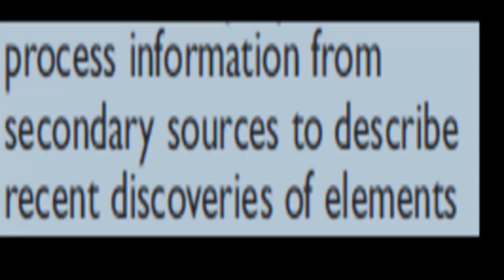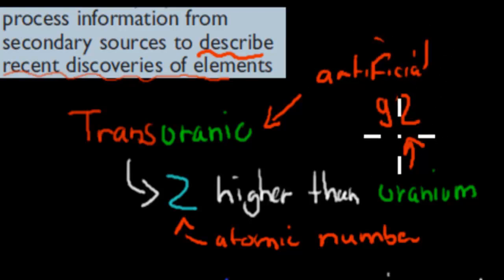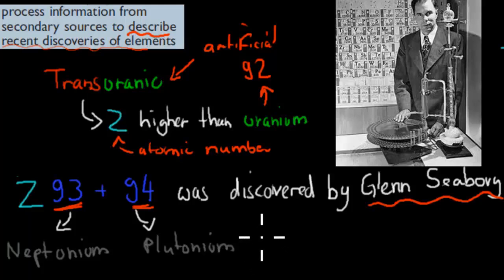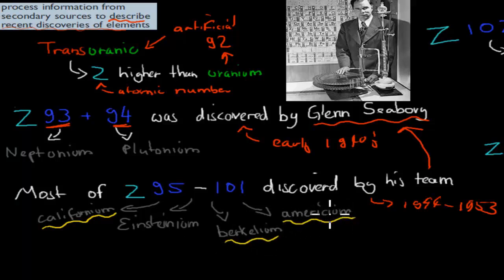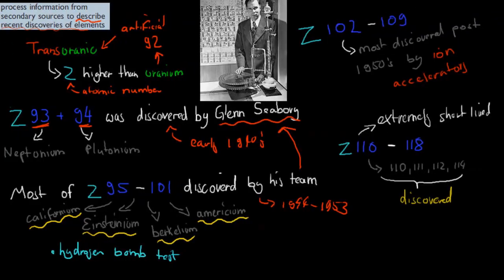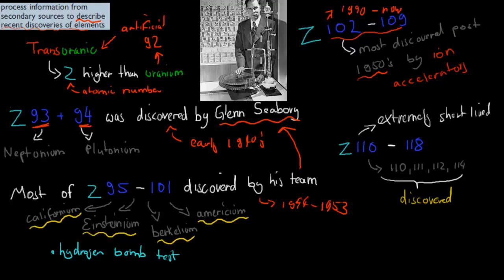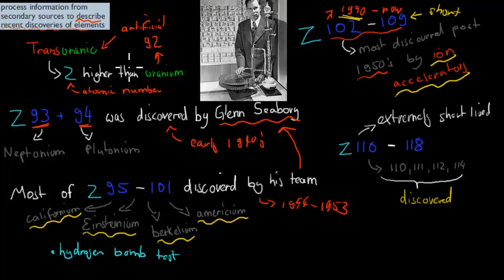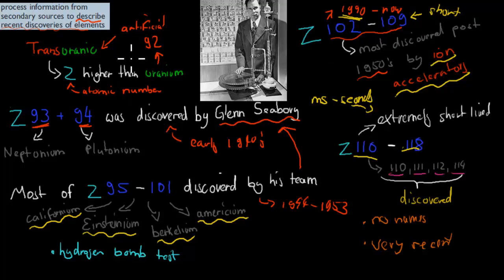7. Recent discoveries of elements (HSC chemistry)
Covers the HSC chemistry syllabus dot point: "process information from secondary sources to describe recent discoveries of elements"